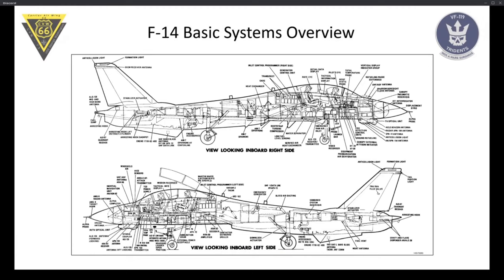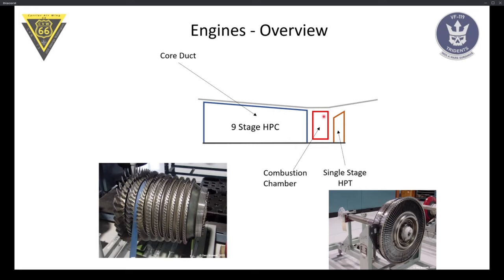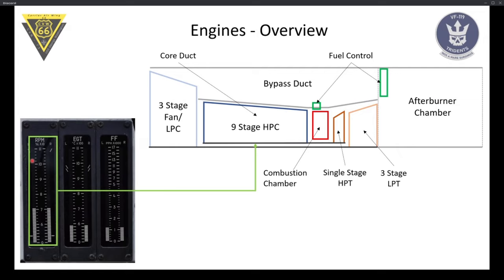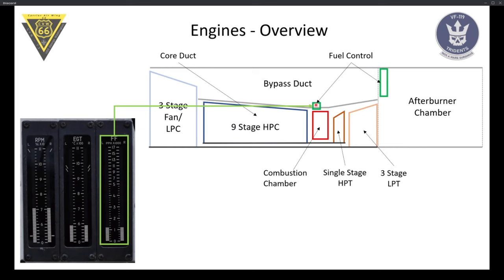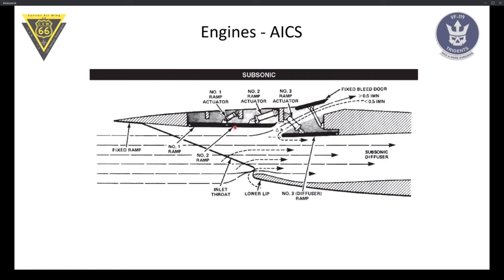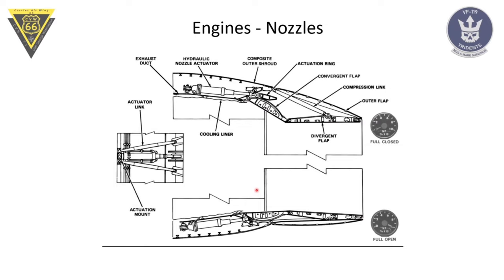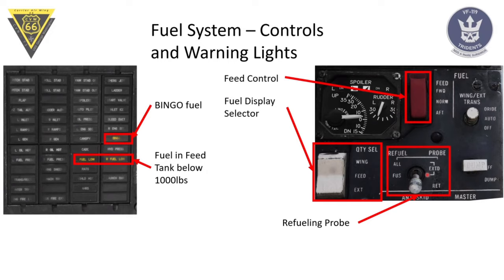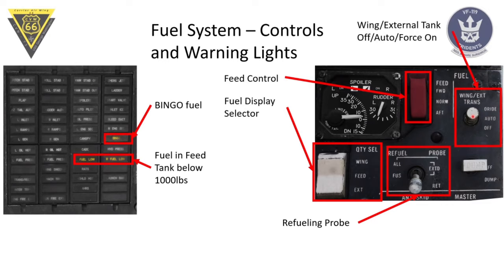[DCS World] F-14B Tomcat's Basic Systems Lecture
Recording of lecture "TURN ON SUBS for Cut off questions"
Made by Silver
for VF-119 CVW-66 DCS World
We are looking for F-14B Tomcat pilots and RIOs!

0:00:00 - Intro
0:01:01 - Engines
0:26:33 - Environmental Control System
0:38:00 - Fuel Systems
0:48:53 - Hydraulic System
1:09:03 - Electrical System
1:19:05 - Outro